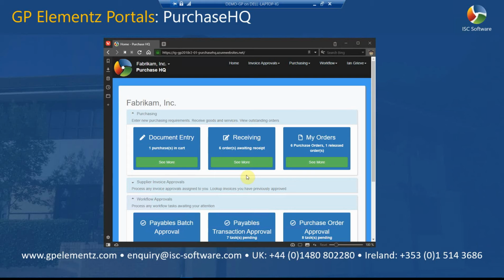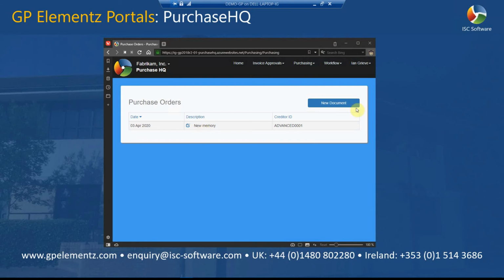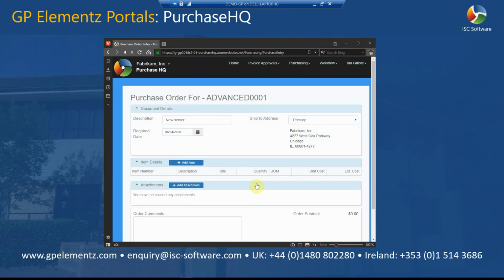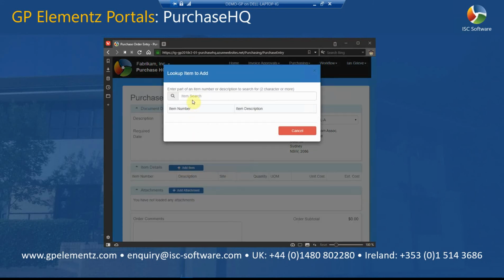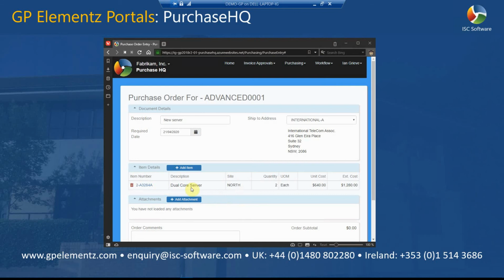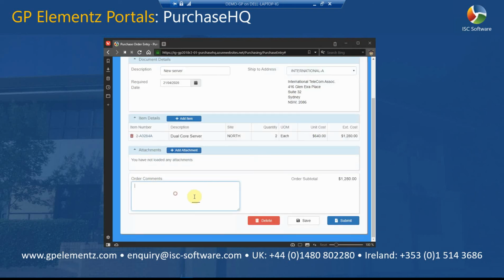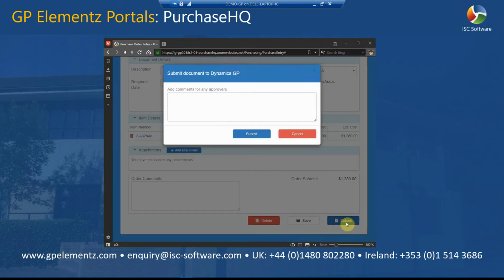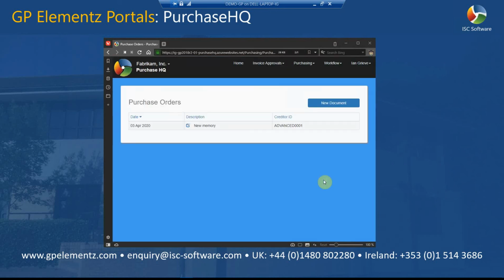GP Elementz - PurchaseHQ - Enter a Purchase Order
Overview of how to enter purchase order into PurchaseHQ, a GP Elementz Portal from ISC Software for Microsoft Dynamics GP